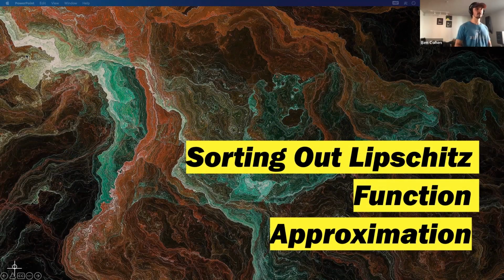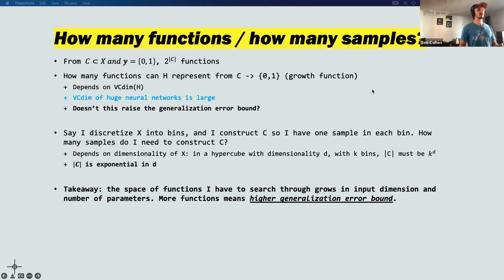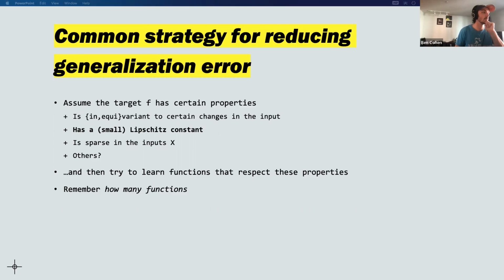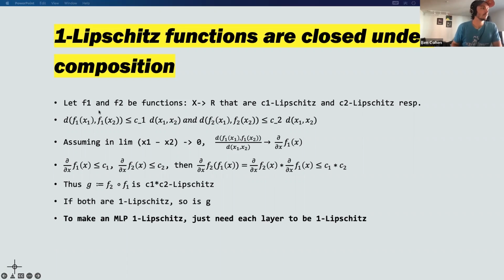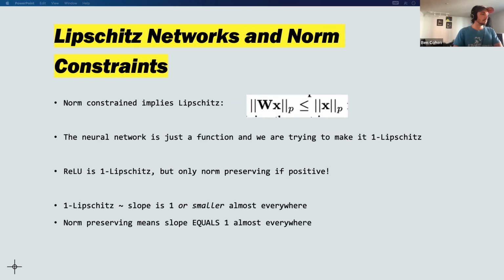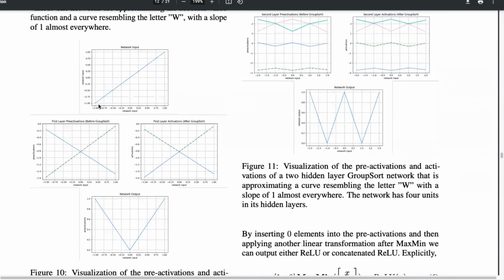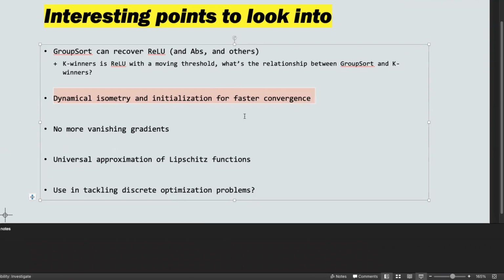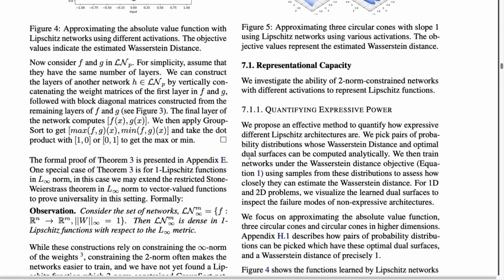2022/02 - "Sorting Out Lipschitz Function Approximation" Paper Review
Ben discusses the paper "Sorting Out Lipschitz Function Approximation" by Cem Anil et al. He explored the idea of reducing generalization error and increasing adversarial robustness in the paper.

00:00 Introduction
01:44 Overview of Statistical Learning Theory
05:58 Generalization Error and VC Dimension
23:08 Adversarial Examples and Lipschitz Functions
40:45 Exploring Lipschitz Continuity and Differentiability
46:27 Non-linear Activation Functions and Sorting
01:00:34 Experimental Results and Discussion